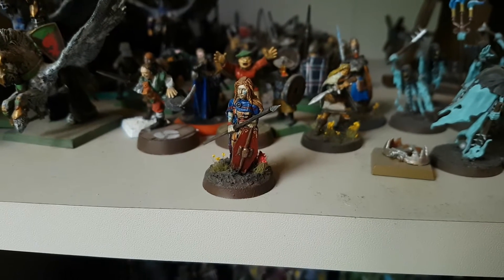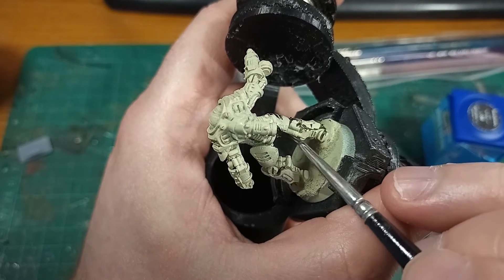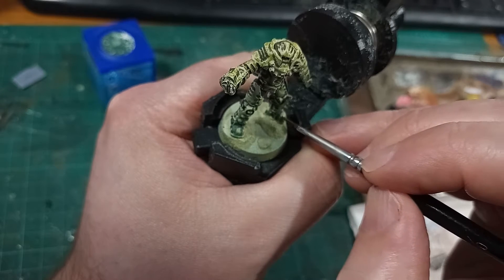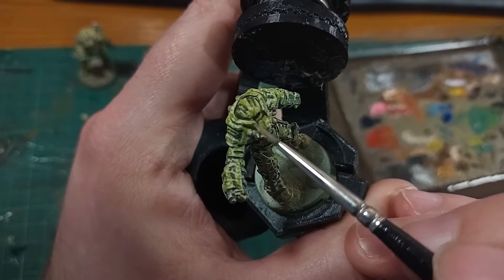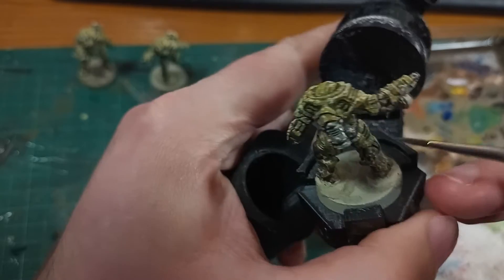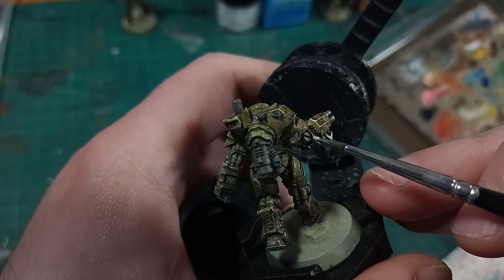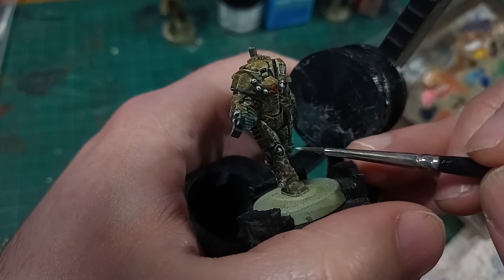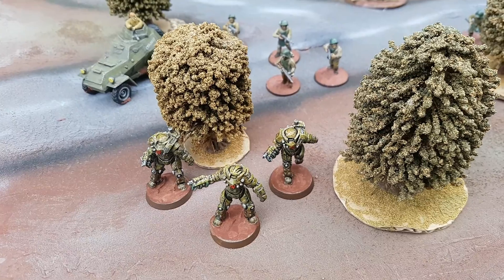The easy way to paint power armour (Armoured Officers for Konflikt47)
I'm breaking from my usual models to paint something a little interesting, and I can show you a very easy way to paint this type of model.
Konflikt47 is full of weird sci-fi elements but still grounded in the ww2 era with much of its style, so these are really cool 'alternate reality' models.